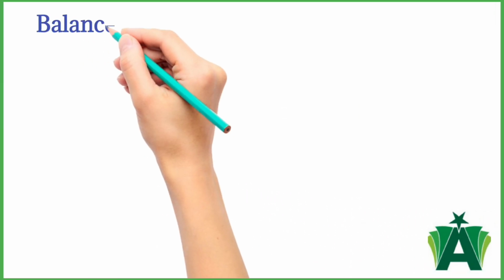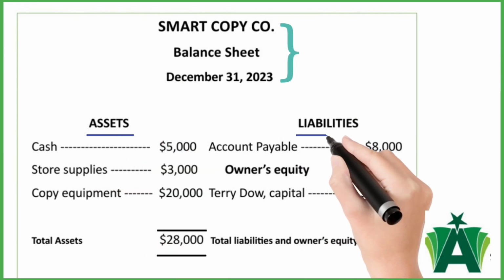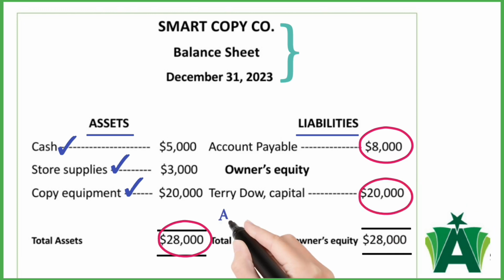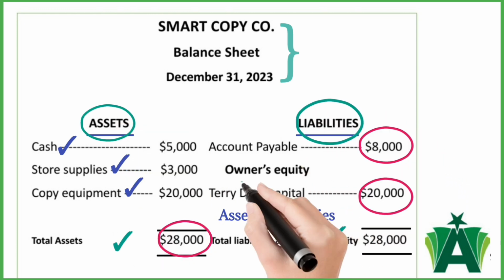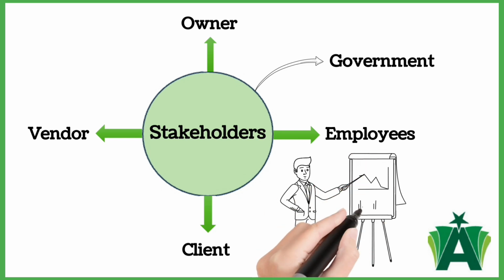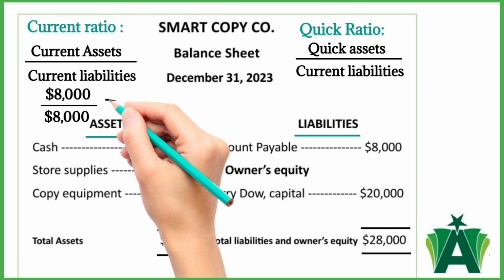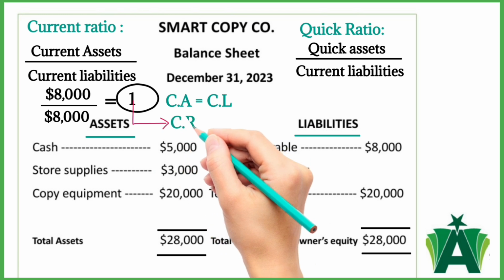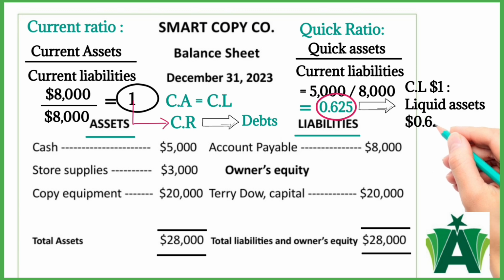How to read balance sheet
Welcome to our lecture on the balance sheet:
How to read a balance sheet?
Balance sheet analysis.
Purpose of balance sheet.
Stakeholders.
Stakeholders of the balance sheet.
Financial position.
current ratio explained.
Liabilities explained.
Owner's equity explained.